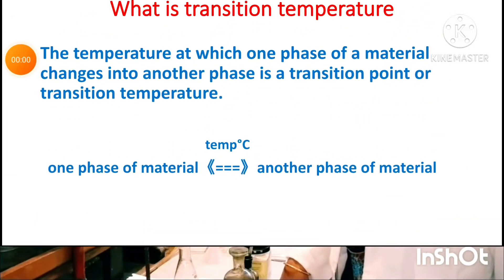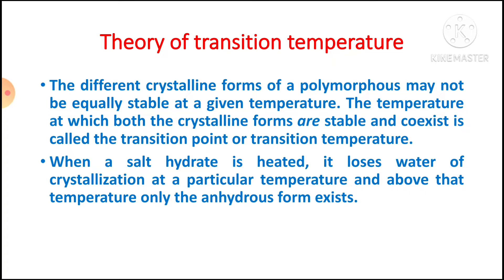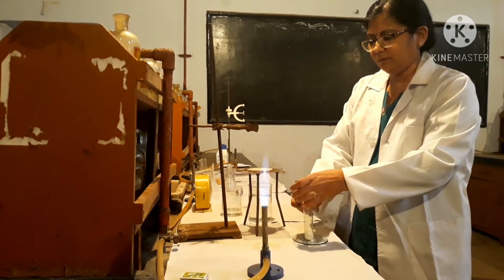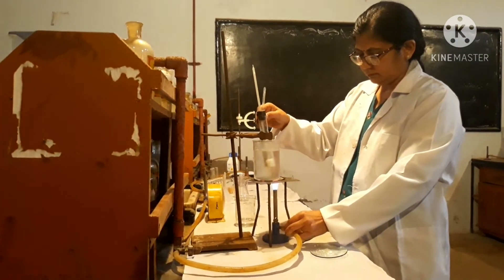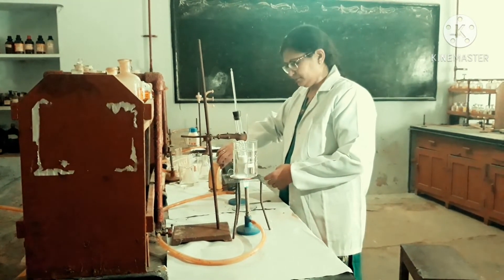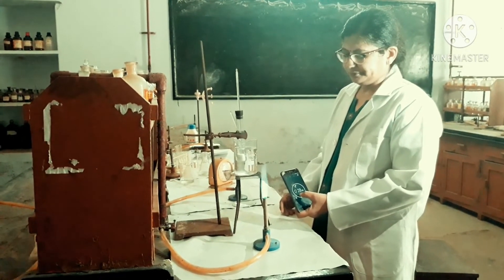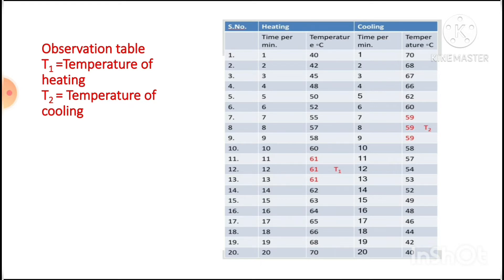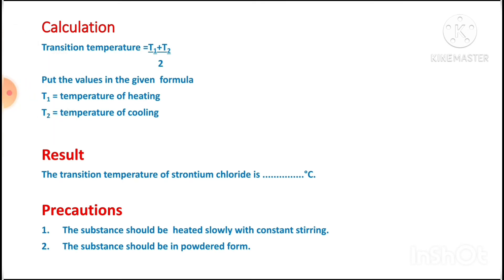Explanation of transition temperature part II, for B.Sc. II students,By Dr.Chhavi Purwar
Full explanation of transition temperature Part ll with experiment observation and  viva voce questions for B.Sc.part II chemistry practical